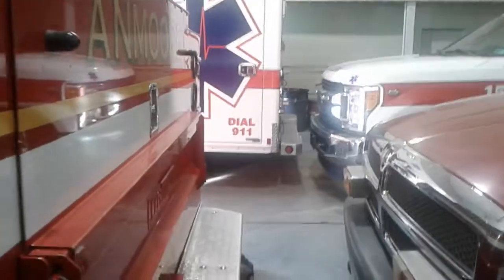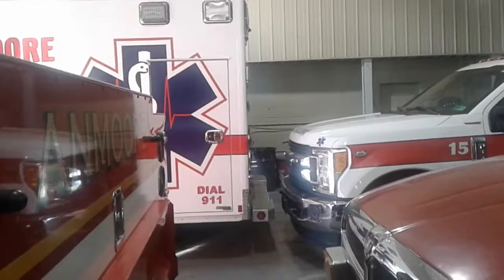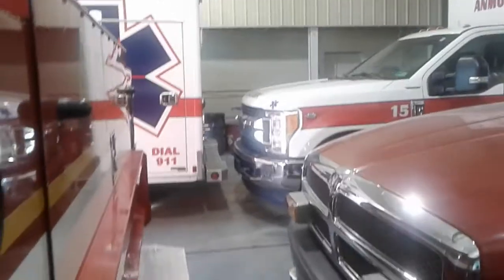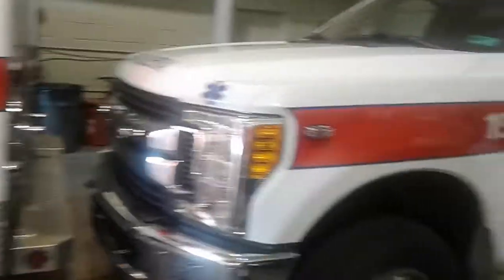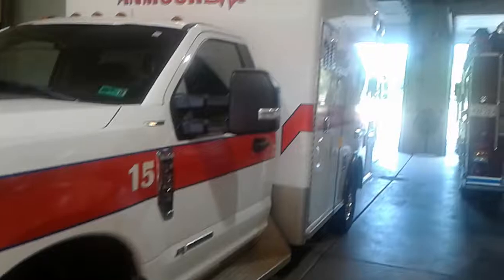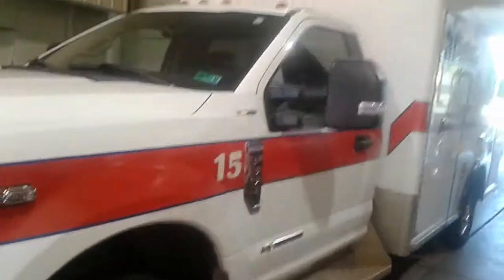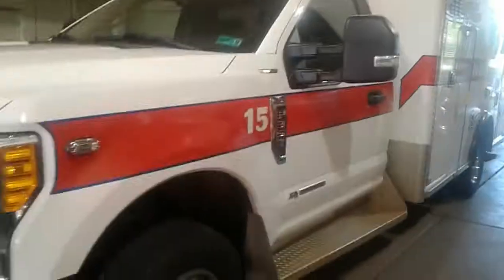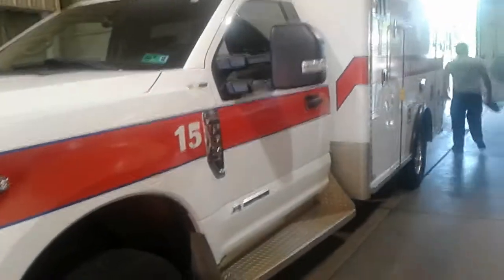A tour of Anmoore FD CO. 1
Anmoore FD, Anmoore, WV

Engine 11- 1999 Kenworth T300 Pierce Contender engine
Engine 12- Pierce Saber pumper
Squad 1- Ford F-350 rescue truck
Brush1- 1990's Dodge RAM 3500